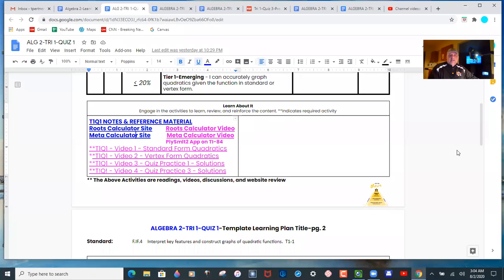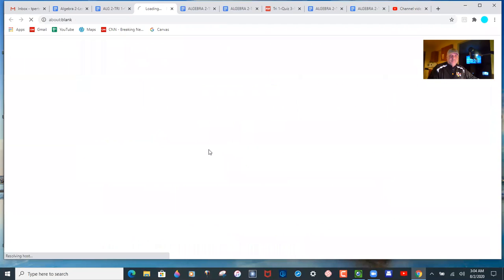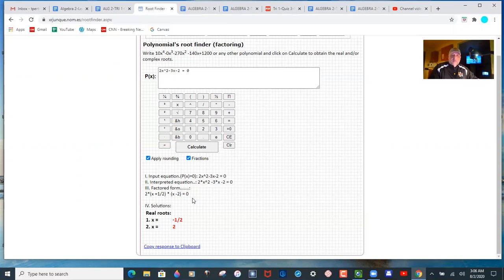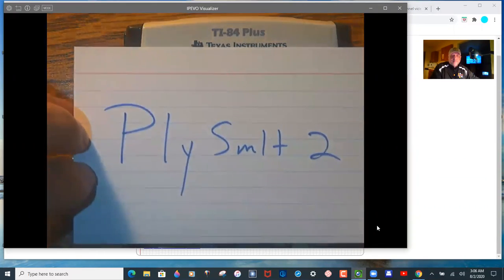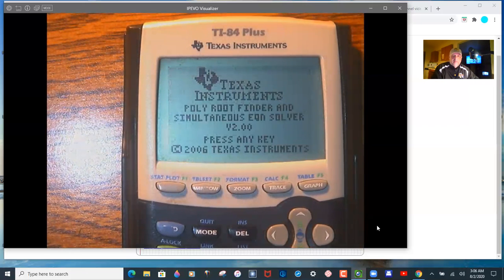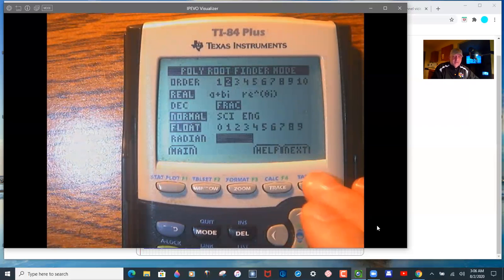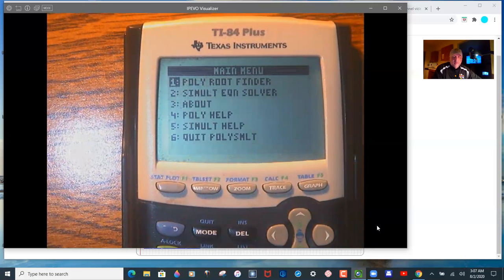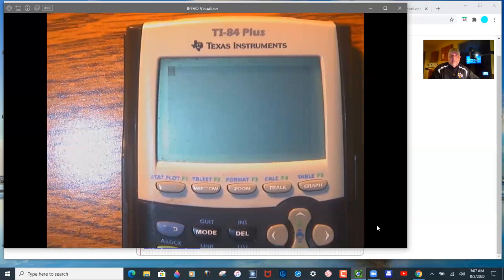Mr. Pertner-How to Use an Online Polynomial Roots Finder